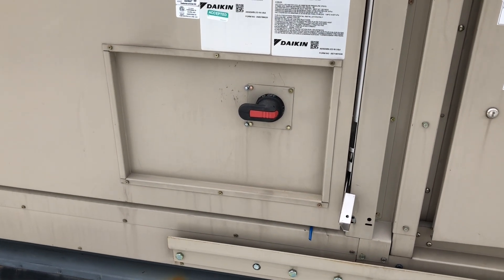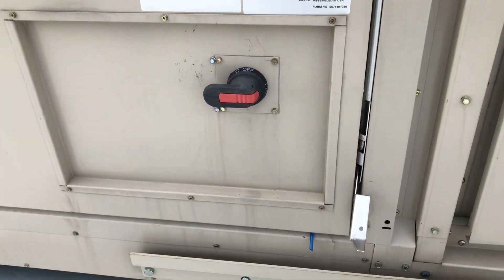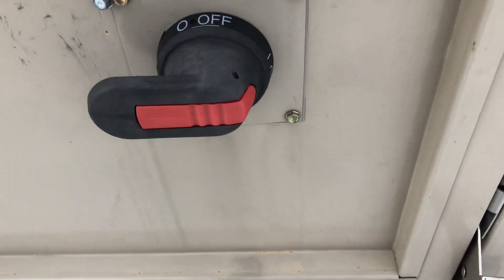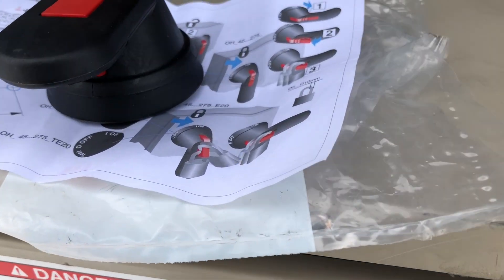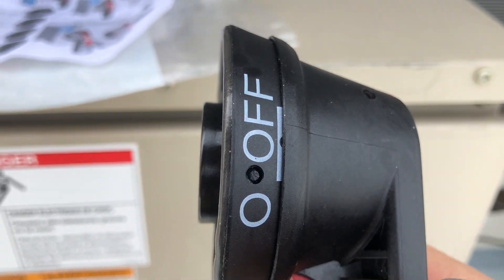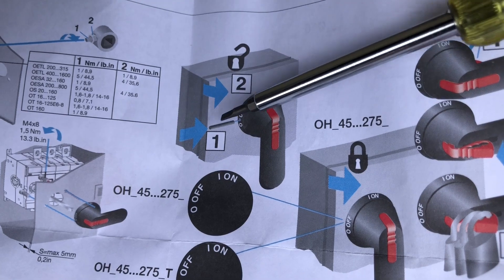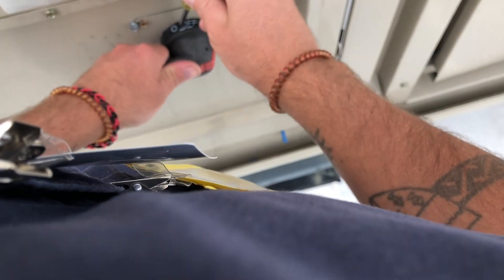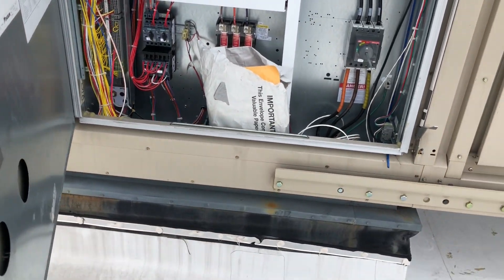HVAC: How did i not know this?? ABB Disconnect Handle WITHOUT Turning Off Power!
How to access the super secret hidden button to open ABB disconnects without turning off power